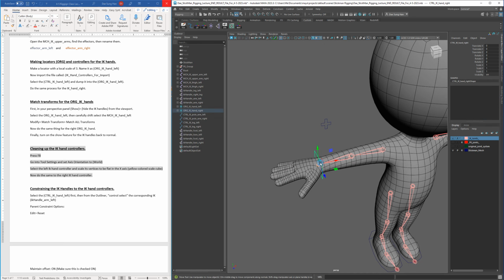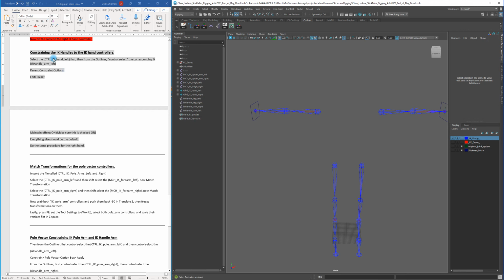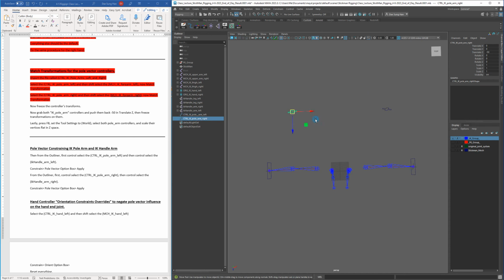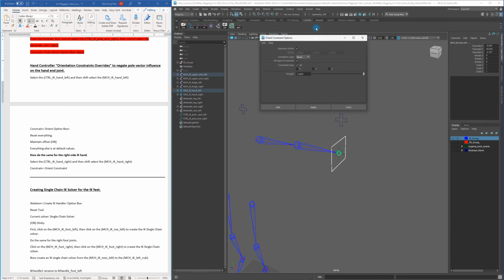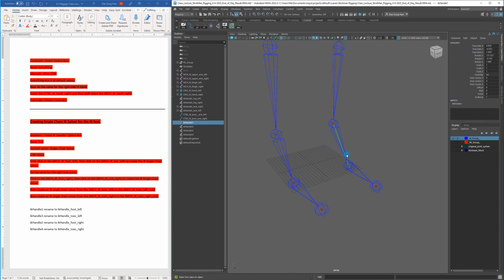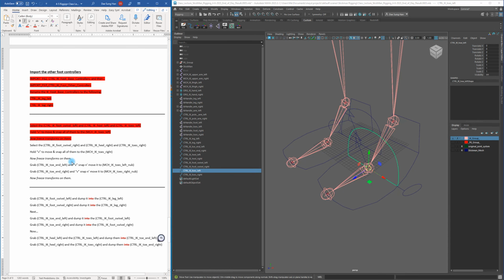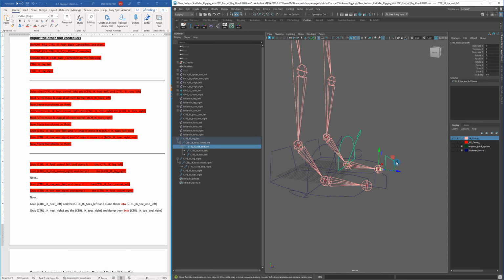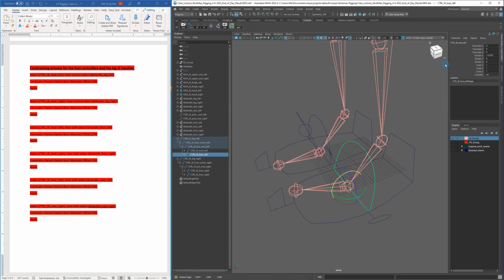April 5th- Character Rigging Homework Assignment Video Tutorial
11:12 ATTENTION class! I made a mistake for this part. In this part, from the Outliner, I selected the (*ORG*_IK_hand _left) when I should have selected the (*CTRL*_IK_hand_left) when doing the parent constraint.
Do NOT do this.
I want you to select the (CTRL_IK_hand_left) from the 3D world view... like how did CORRECTLY for the right hand controller. I did the right hand correctly. You can watch me do the right hand and see that I did it the right way.